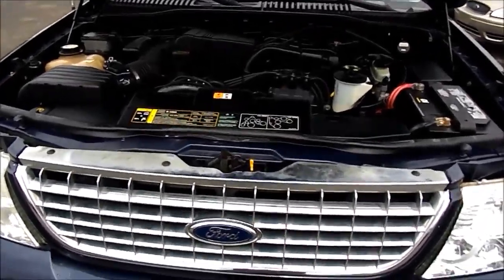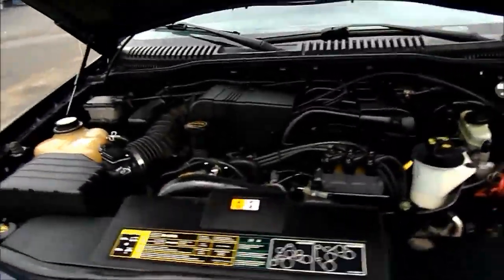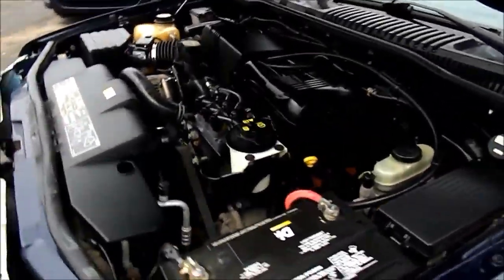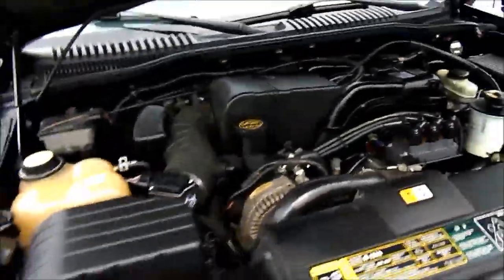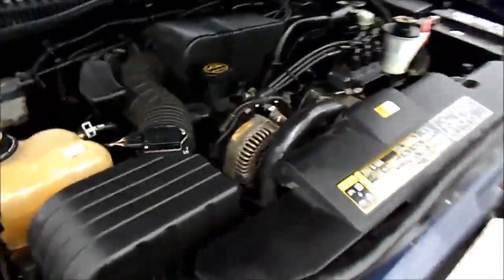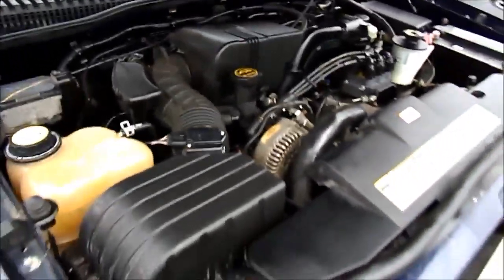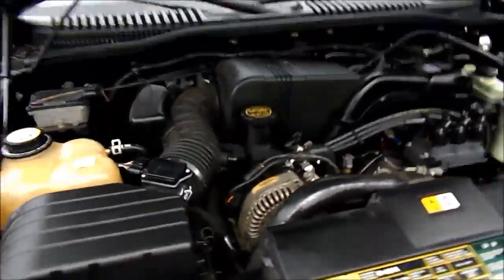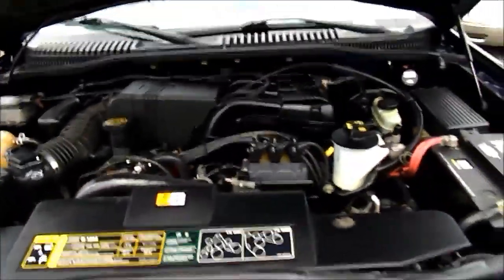USED CARS, SUVs, TRUCKS & VANS BY DEALER SELLING TO OLD BETHPAGE, NY 11804 & jERICHO, NY 11753